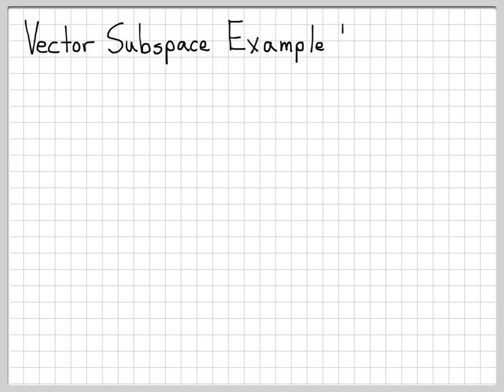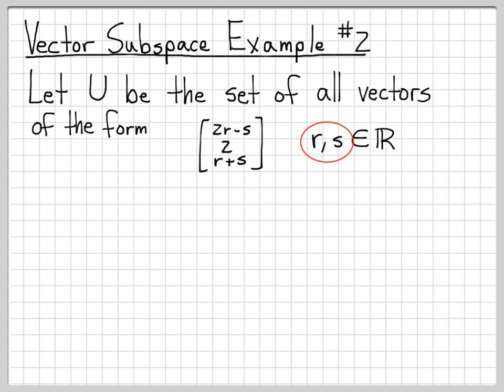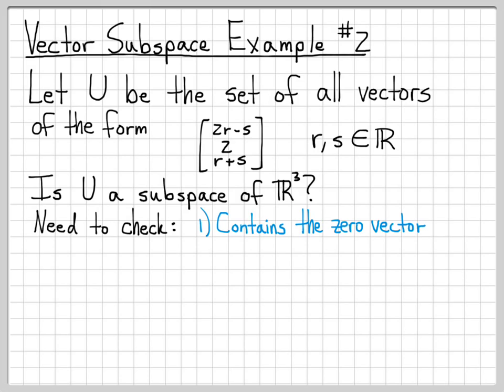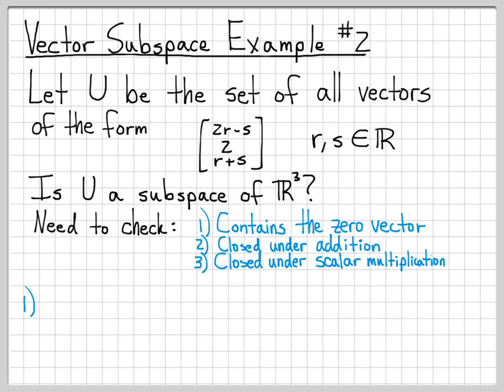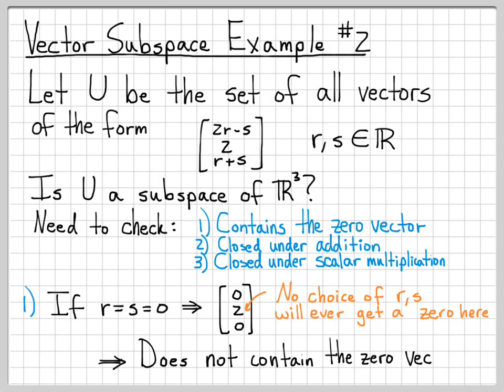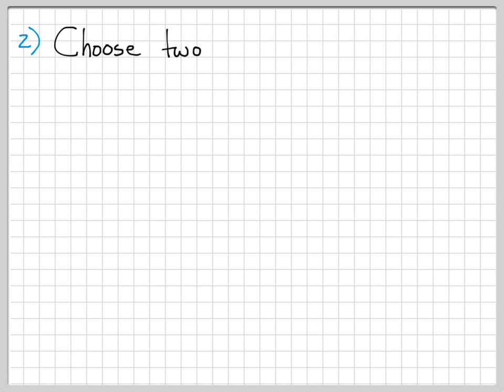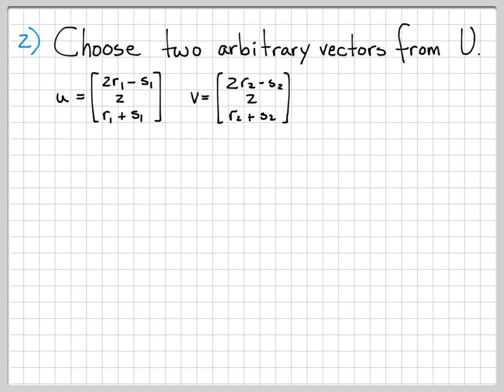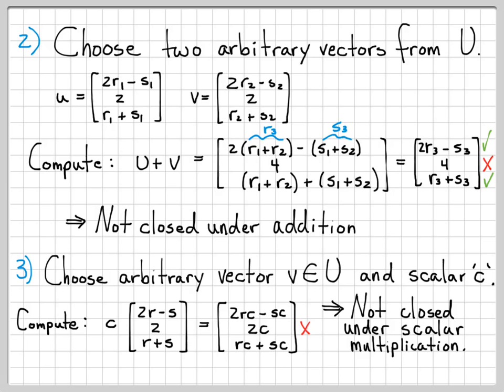Linear Algebra Example Problems - Subspace Example #2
We work with a subset of vectors from the vector space R3.  We show that this subset of vectors is NOT a subspace of the vector space.

In general, given a subset of a vector space, one must show that all of the following are true:

1) Contains the zero vector, 2) Is closed under addition, and 3) Is closed under scalar multiplication.

If any of these fail, the subset is not a subspace.  It turns out that for the particular example worked in this problem none of these properties are true.